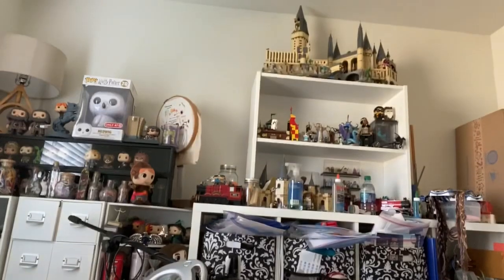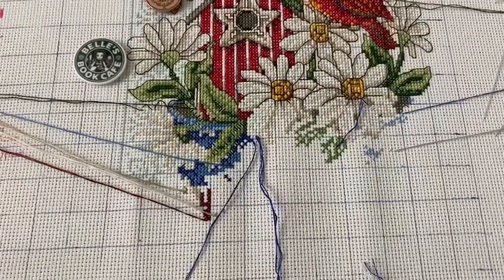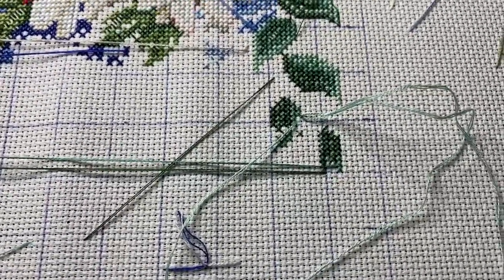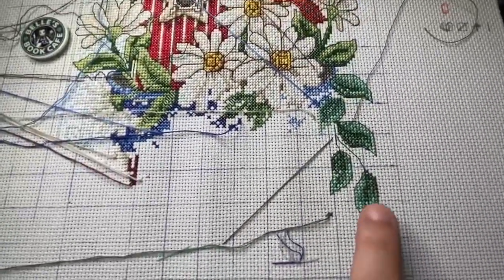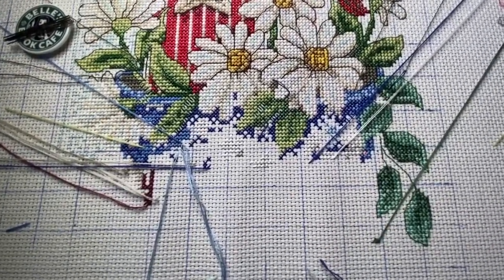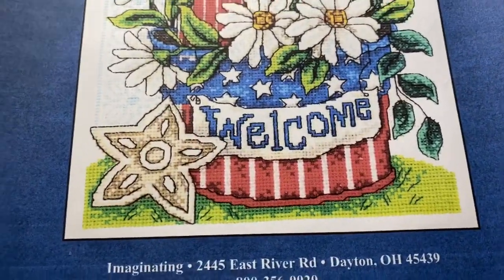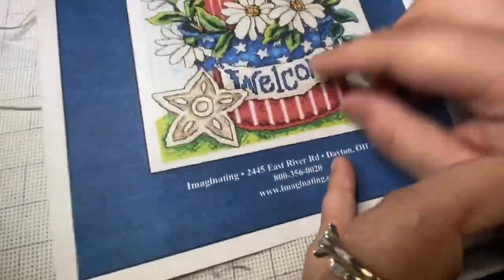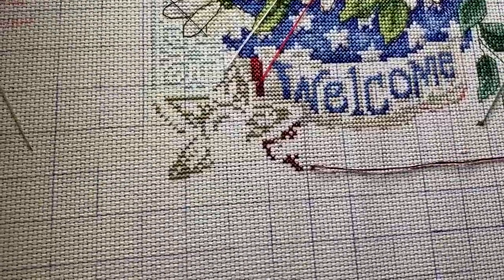Flosstube #16 February 24-28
This video is my progress on my cross stitch for the last week of February.

Patriotic Welcome  By Diane Arthurs
Espresso Patronum